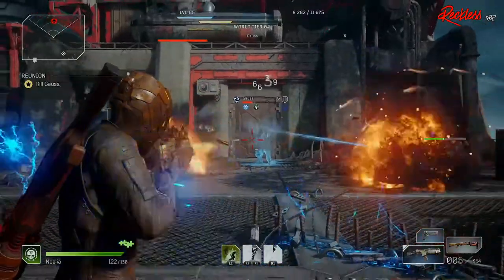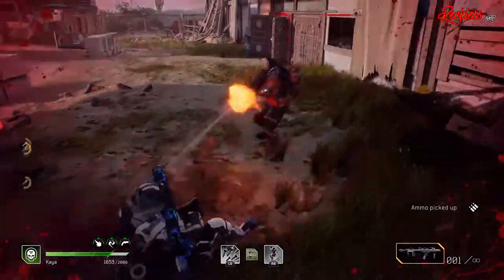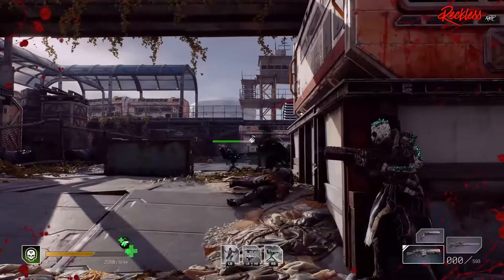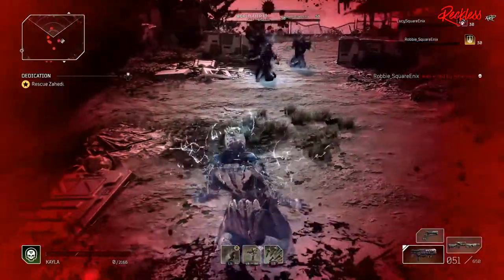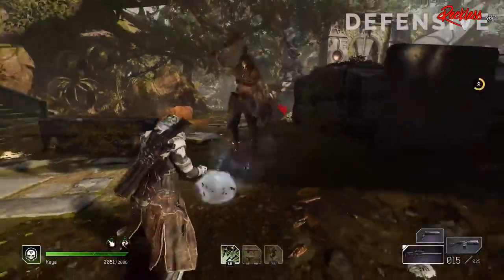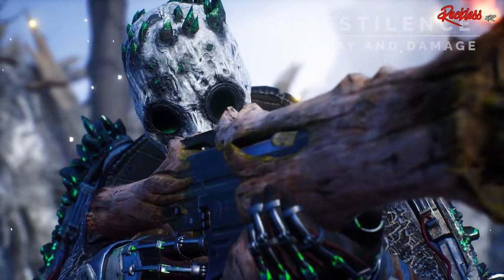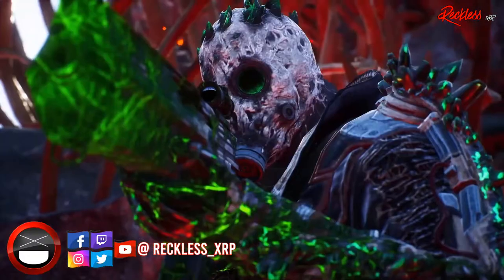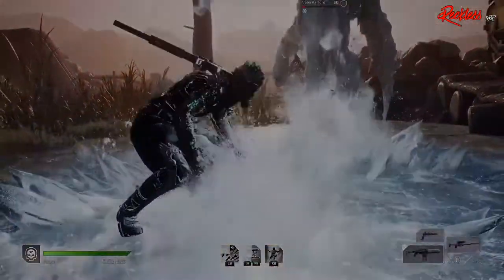OUTRIDERS | The Technomancer In-Depth Review!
Today we are gona take an in-depth review of the Technomancer class and get into what the demo doesn't tell you!